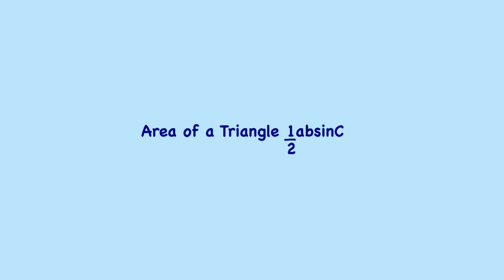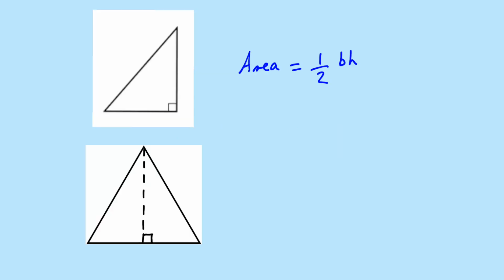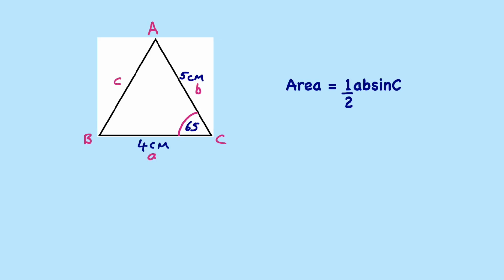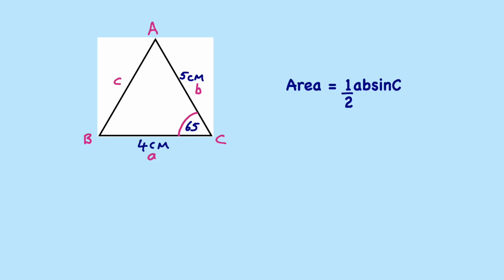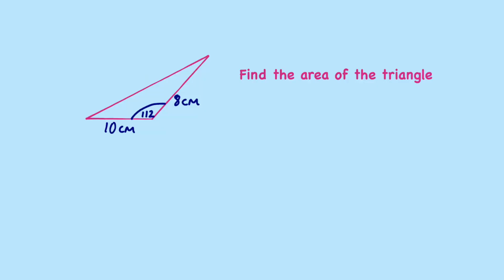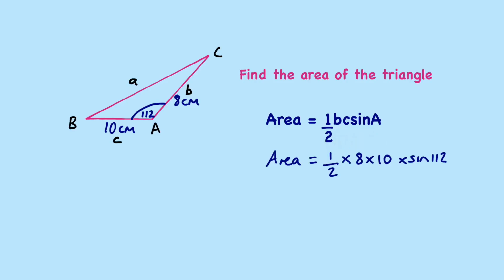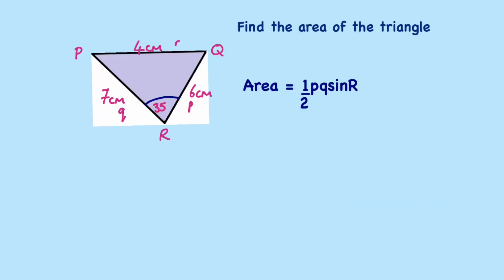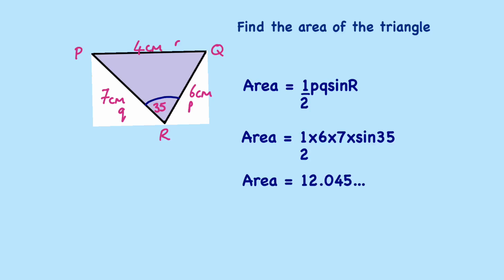SMG47 Area of a Triangle without perpendicular height